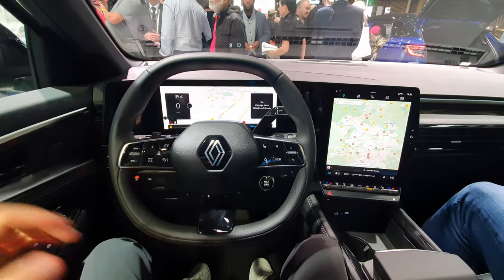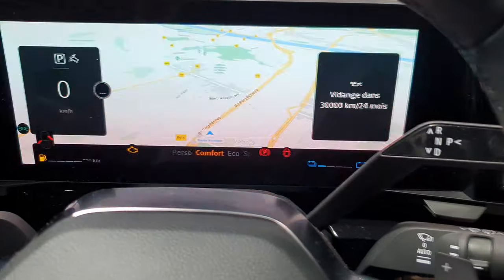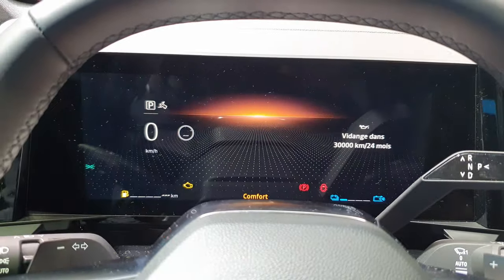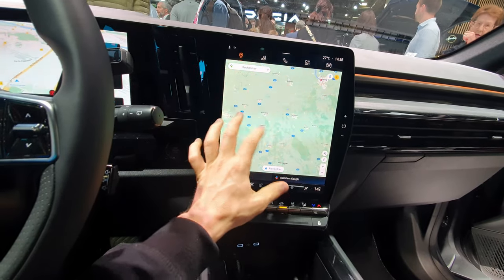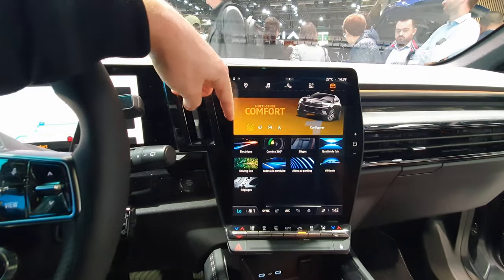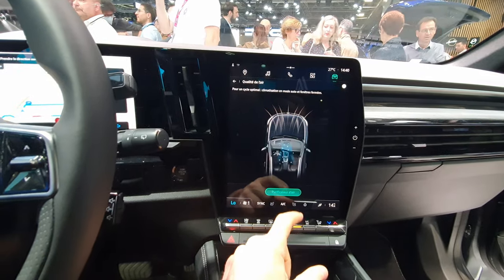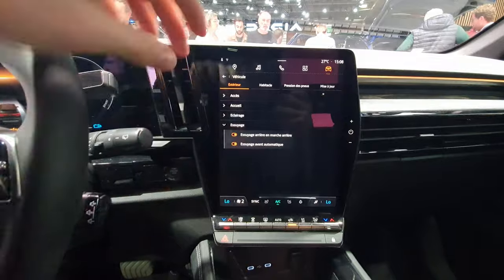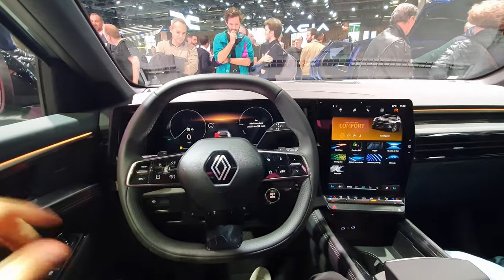Renault Austral 2023 Multimedia System & Cockpit Short Review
Behind the bold lines of this athletic SUV, the All-new Renault Austral’s original interior design stands out. Like in the new Mégane E-TECH Electric, its high-tech cockpit has been kitted out with a new XXL OpenR screen that uses the new OpenR Link system to offer an immersive and ultraconnected experience with a wealth of apps.

After making its debut in the new Mégane E-TECH Electric, the OpenR screen now forms the centrepiece of the high-tech cockpit in the All-new Austral. The upsidedown L-shaped glass screen combines a digital instrument panel – a 12.3 inch horizontal screen located behind the steering wheel – and a multimedia display in the form of a 12 inch vertical screen positioned in the centre of the car’s dashboard. A 9.3 inch head-up display, projected onto the windscreen, completes the ensemble, which spans a total of 1000 cm² – a first for a Renault vehicle.

The instrument panel section of the OpenR screen offers four different views: Classic (showing gauges), Navigation (maps), Zen (minimalist) or Realistic (realistic modelling of the road and traffic around the vehicle). Five widgets – for fuel consumption, tyre pressure, distance, eco-monitoring and music – and eight lighting colours are also available.

And the OpenR Link multimedia interface has not been left out; users can customise their experience by creating their own profiles and adding widgets, so that each driver can access their favourite features as soon as they hop in. They can set up a comprehensive individual profile for each account, with their own settings – e.g., their Bluetooth connection preferences, favourite radio stations and more. Users can even connect their profiles to their personal Google accounts for an even richer experience.

Once on board the All-new Austral, users enjoy a very intuitive experience – like when using their smartphone, but with a multimedia screen that is six times larger and completely built into the car!

The OpenR screen uses the OpenR Link multimedia system developed with Google. The product of a decade of expertise in on-board screens and technology, OpenR Link is both upgradeable and open to the development of future technologies. Although based on Android OS technology – the operating system for 75% of all smartphones worldwide1 – and therefore naturally compatible with Android Auto, the system also works with Apple CarPlay. What’s more, OpenR Link offers a wealth of apps and other familiar features such as the Google ecosystem, including Google Maps, Google Assistant and Google Play.

Users navigate OpenR Link in an intuitive manner, using one finger to tap, hold or scroll, two fingers to pinch or zoom, or even their voice, thanks to the vocal recognition technology. The driver and their passengers can access 90% of the features they need every day in just one or two clicks. The system receives and displays notifications and users can easily switch between the different areas – Homepage, Navigation, Music, Telephone, Apps and Vehicle – using the menu bar located at the top of the screen.

Lastly, like any decent connected operating system, OpenR Link is upgradeable. It automatically receives updates via Firmware-over-the-air (FOTA) technology. For Google apps, mapping and points of interest, these updates are carried out without any need for user intervention.

Renault worked with experts to build and obtain the most reliable and effective hardware components on the market. The All-new Austral’s central screen was made by Continental using Gorilla Glass-type aluminosilicate glass, like for smartphones. This highly shock and scratch resistant strengthened glass has been treated to reduce reflection and minimise fingerprints. The quality of the IPS LCD screen ensures sharpness, with an HD resolution of 167 ppi, a 60 Hz refresh rate and a 16 million colour display. The instrument panel screen is also kitted out with an anti-reflection filter, enabling optimal visibility for all information in all circumstances. What’s more, the brightness adapts to the light levels of the environment (up to 900 cd/m2) and advanced micro-blind technology also drastically reduces reflection. This combination of technology means the ledge that is usually included to protect instrument panel gauges from the sun is no longer needed, resulting in a more pared back interior design.